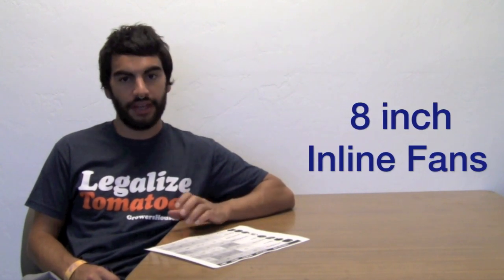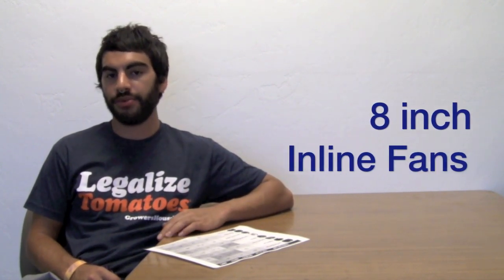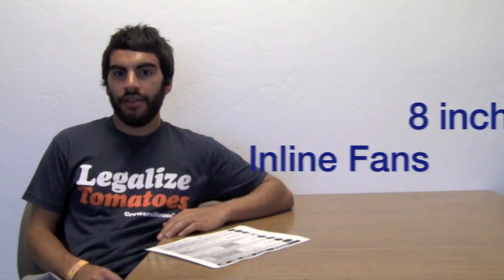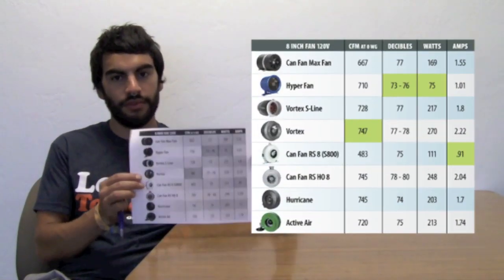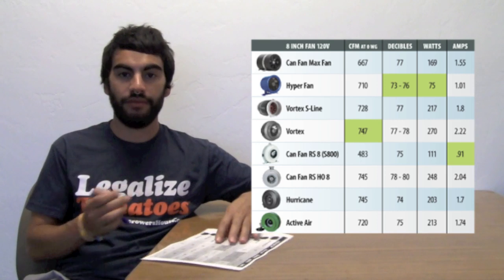8 inch Inline Fan Comparison Review and Testing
We test popular 8inch inline fans and give you all the data for deciding which fan best fits your needs.